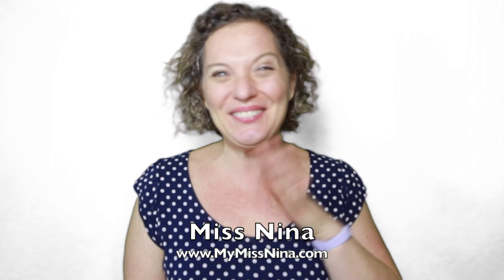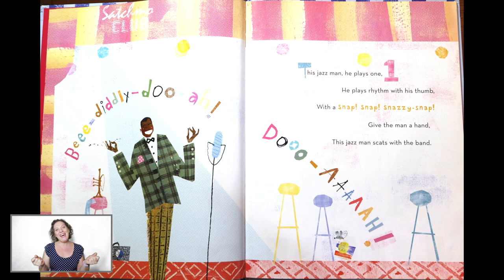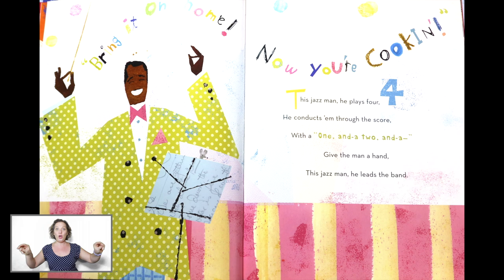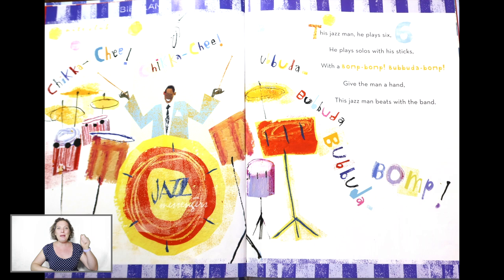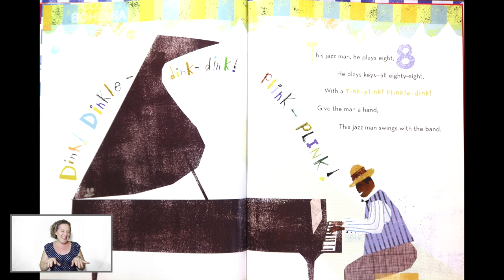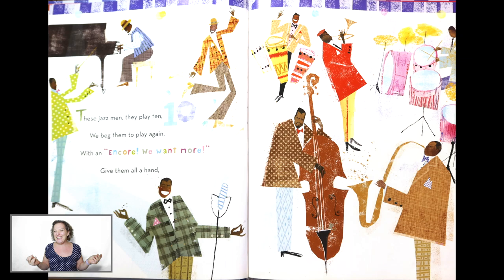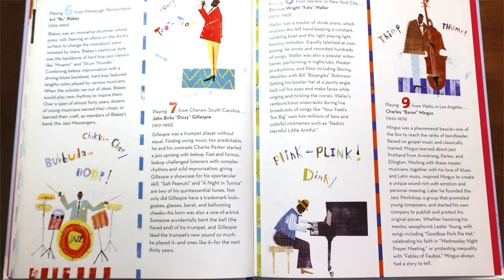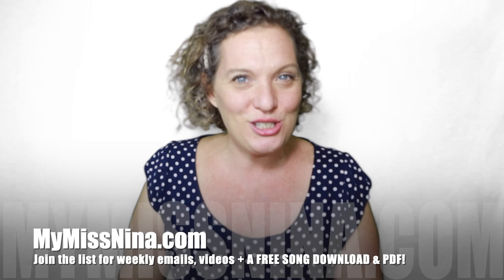This Jazz Man | Read, Sing and Move Along | Book Song for Kids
This Jazz Man -  Read, Sing and Move Along Book Song for Kids! Miss Nina reads, sings and moves along to the children’s book This Jazz Man by Karen Ehrhardt. Kick of your Black History Month celebration with This Jazz Man the book and Miss Nina’s This Jazz Man song (available on her album SInging & Dancing Together on Spotify, Apple Music, Amazon and her website MyMissNina.com). This book is also non-fiction! Turn to the back - each number corresponds to an actual “Jazz Man” from history and you can read a short biography of each.

To get a FREE SONG DOWNLOAD of Miss Nina’s “Brown Bear Rap” PLUS a free PDF of 15 Animal Action & Movement songs (with links!), GO

WANT ONLINE CLASS WITH MISS NINA?! Miss Nina’s Online class and community: Tunes & Tales. Music, movement, stories, crafts and FUN FUN FUN!!

Miss Nina has three Parents’ Choice Award winning albums for children. You can find her music under the artist names Miss Nina or Miss Nina & The Jumping Jacks on iTunes, Amazon, Spotify and all online outlets. You can even purchase her CDs directly on her

MORE FUN WITH MISS NINA

MISS NINA SONGS FOR LEARNING & READING